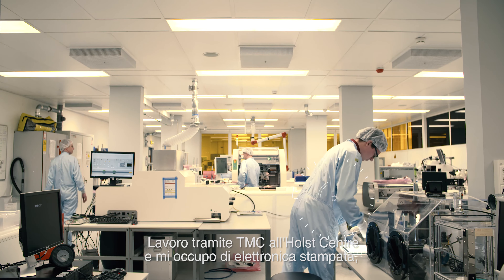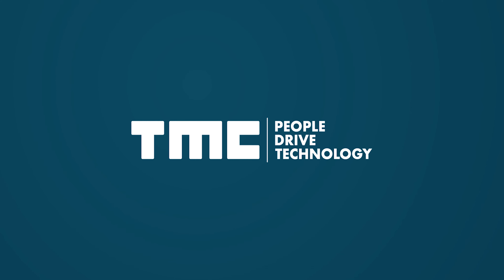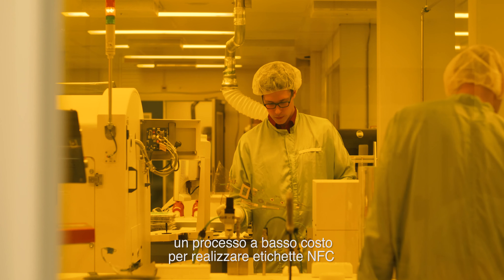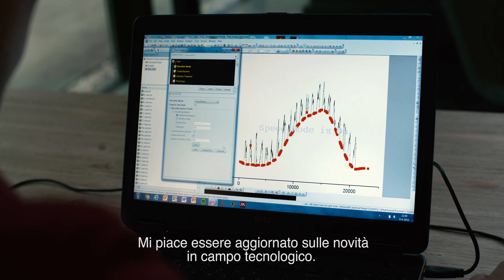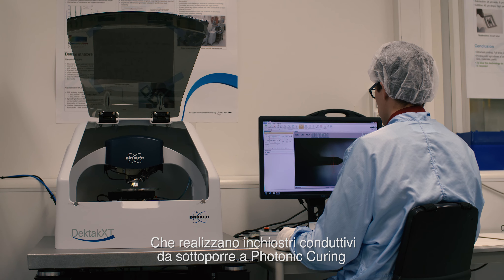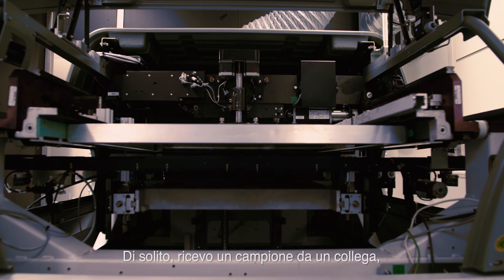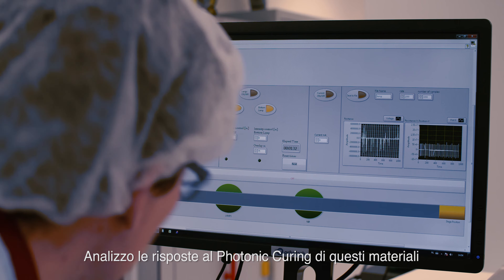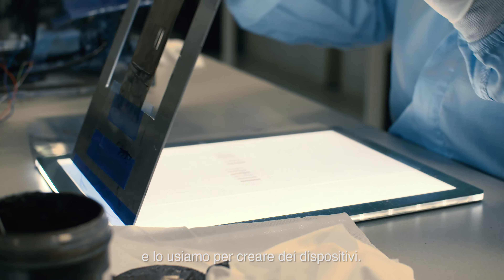TMC Guy Bex - Italian Version